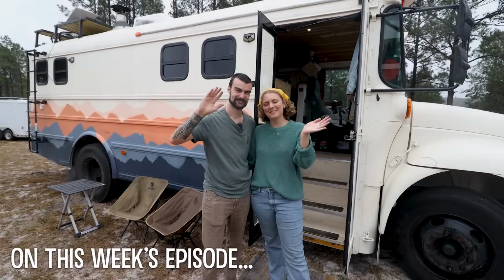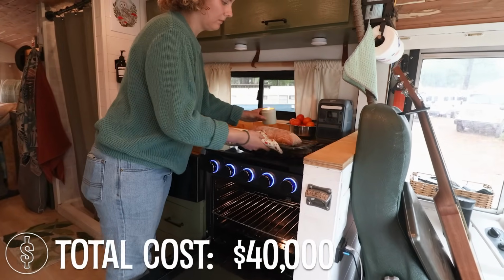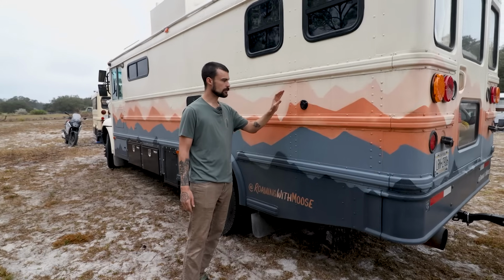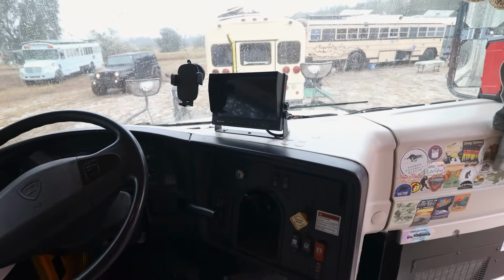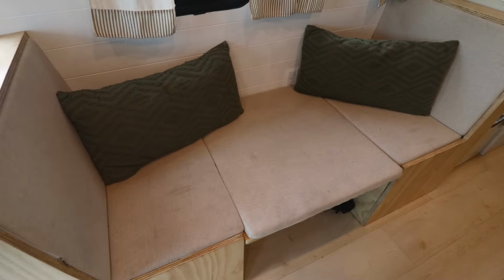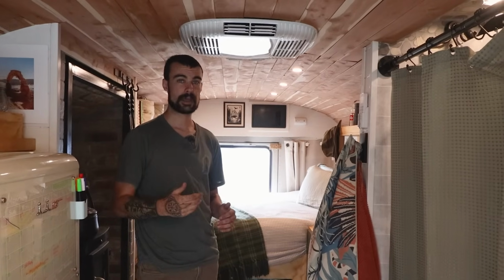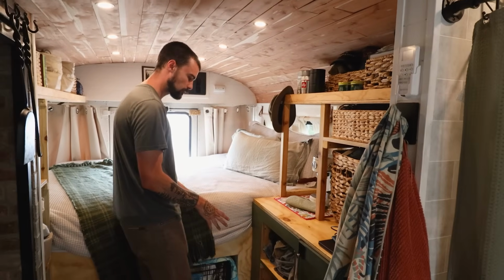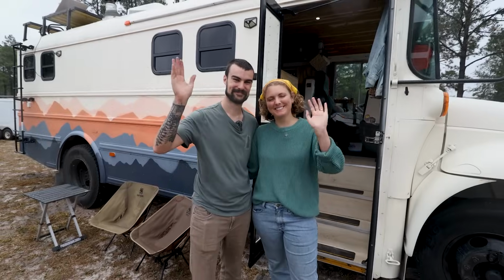School bus turned Tiny Home w/ cosy wood stove & open floorplan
Take a tour of Joe and Heather's beautiful bus conversion, which only cost them $40,000. This home on wheels features a cozy wood burning stove, off-grid capabilities, and a custom shower with lifted roof.

CREDITS
PRODUCED & HOSTED BY:
Jenna Kausal

VIDEOGRAPHY BY:
Megan & Landon Price

EDITOR:
Sarita Darlington Winey

TITLE MUSIC:
Kate Steinway - "Tiny Home"

0:00 On This Week’s Episode
0:50 Life in NYC Takes a Backseat
1:22 Skoolie Specs & Costs
2:00 Exterior Tour Begins
3:00 Roof Deck & Access
3:50 Water, Heater & Extra Storage
4:56 Interior Tour Begins
5:20 Front of the Bus
6:03 Kitchen w/ Large Sink & Stove
7:43 Convertible Couch/Table
9:08 Bathroom
9:34 Wood Burning Fireplace
10:45 Storage Space w/ Coffee Bar
12:08 Queen Size Bed w/ Storage
12:17 Solar & Electrical
13:01 Tiny Living Changed Their Lives
13:34 Outro